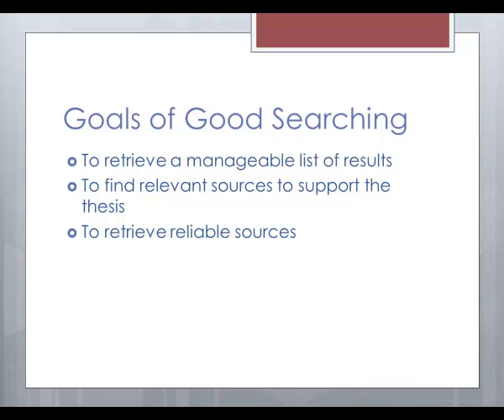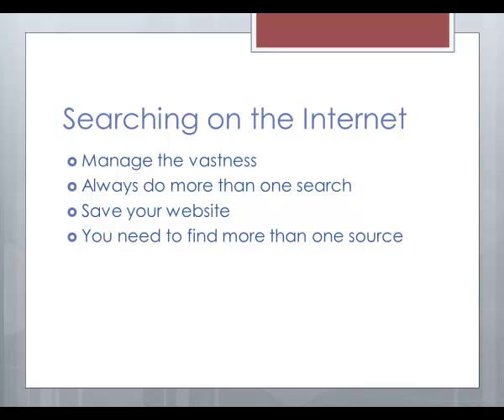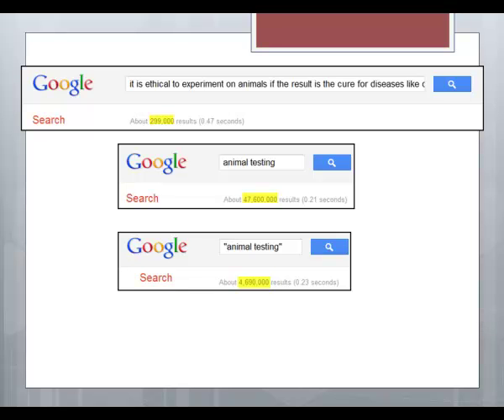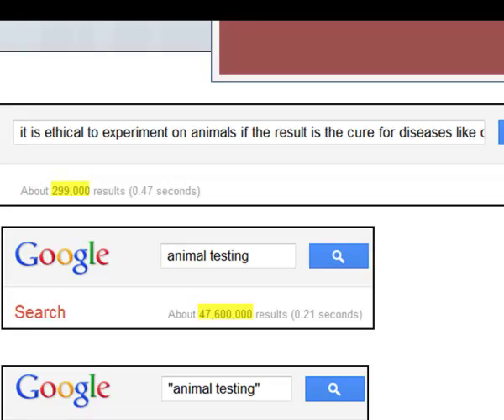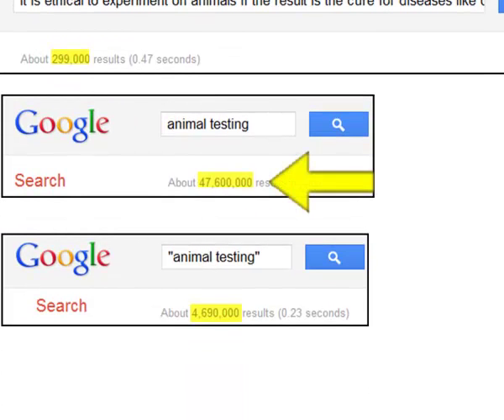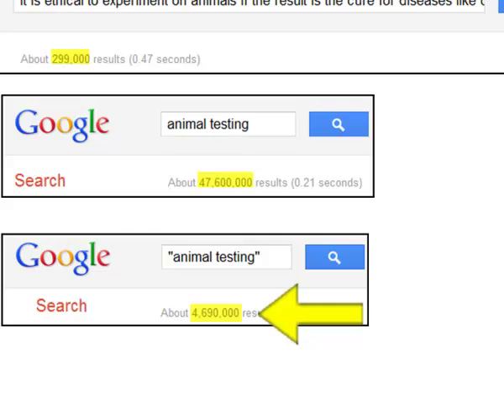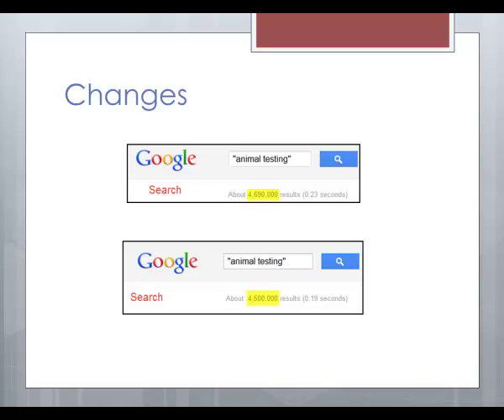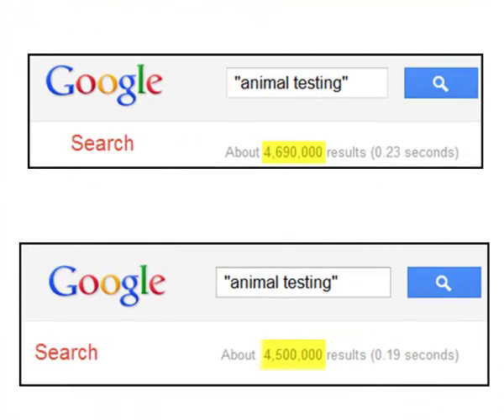Searching Google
LIS 2004 video on Google searching techniques.